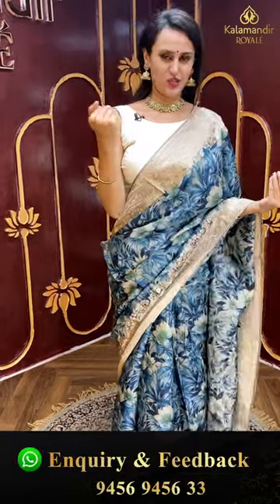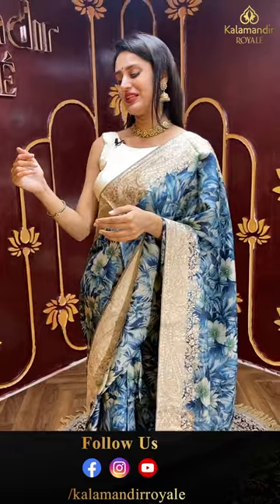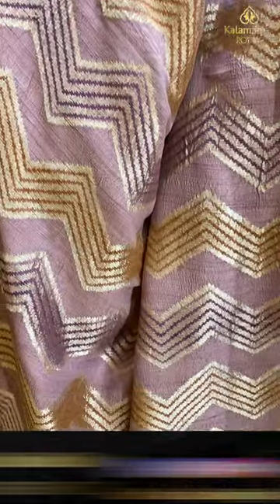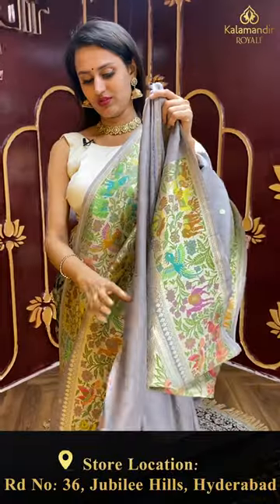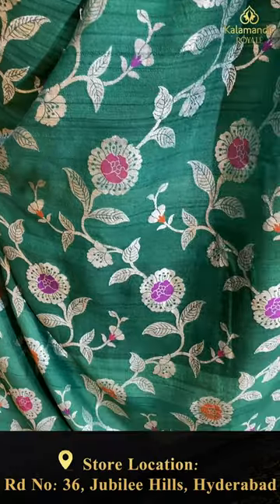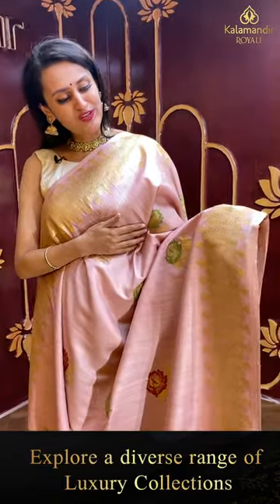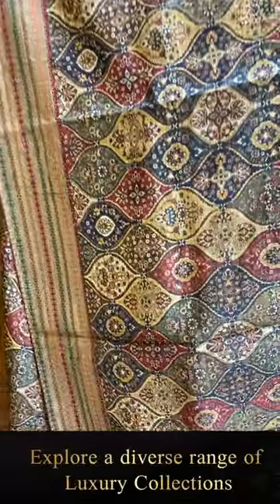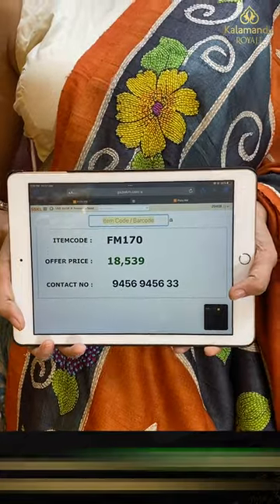Exclusive Live Show on Tussar Sarees by @ Weavers Price Valid For 24Hrs | Kalamandir Royale Live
Exclusive Live Show on Tussar Sarees by Kalamandir Royale @ Weavers Price Valid For 24Hrs | Kalamandir Royale LIVE